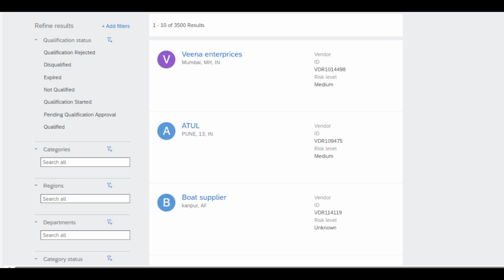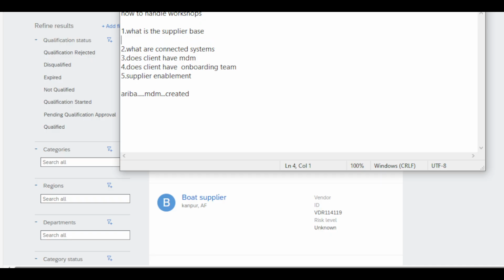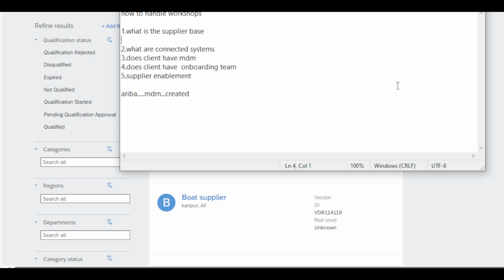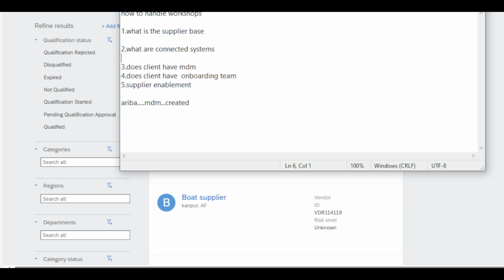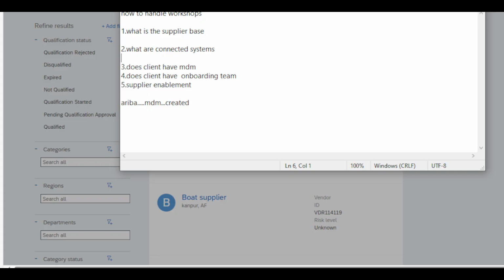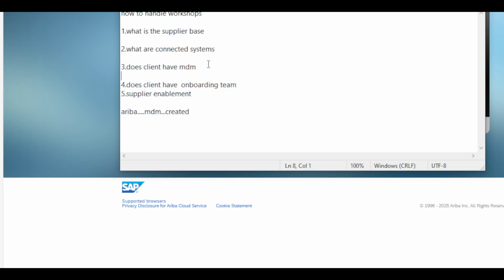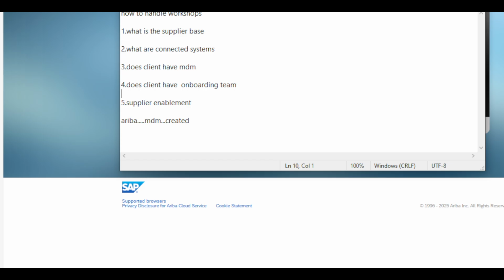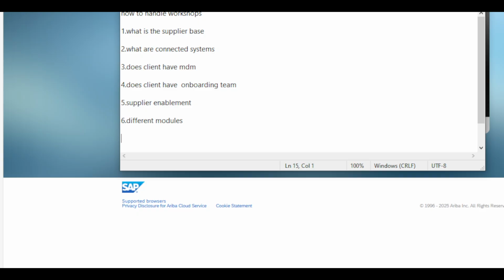how to handle SLP Ariba workshops